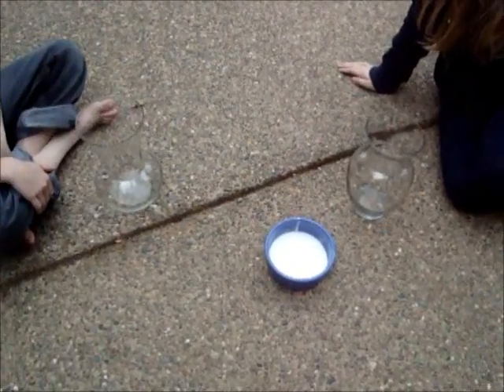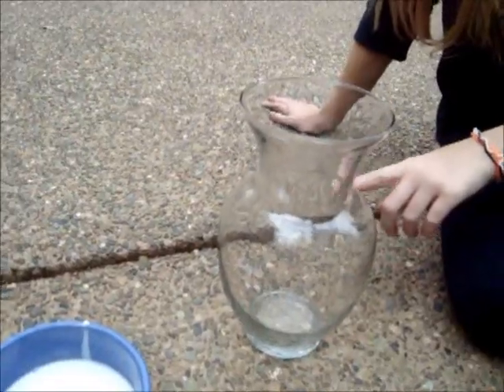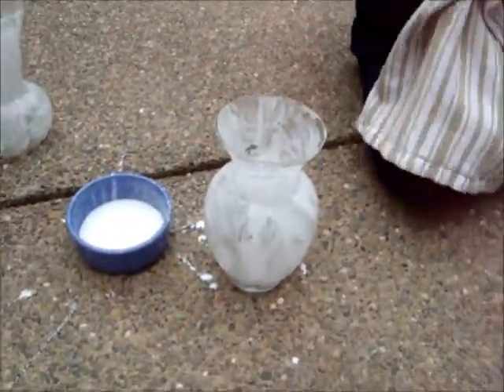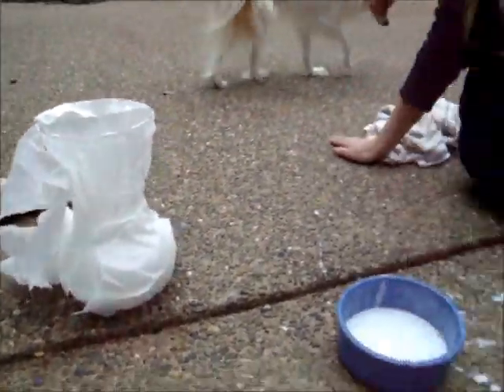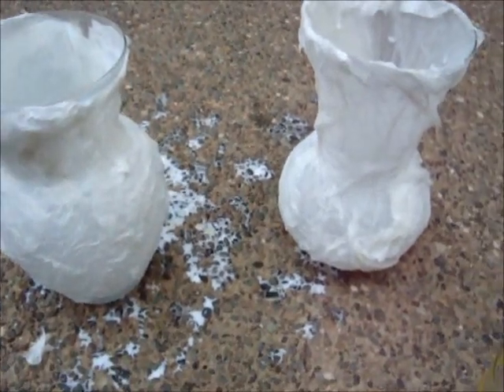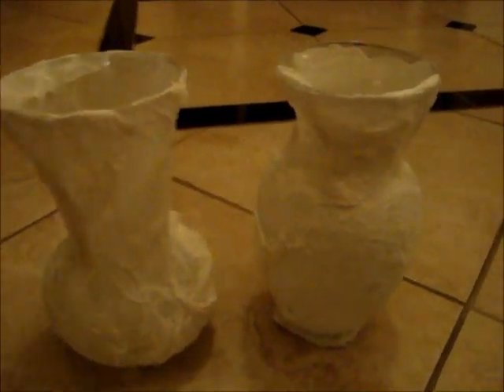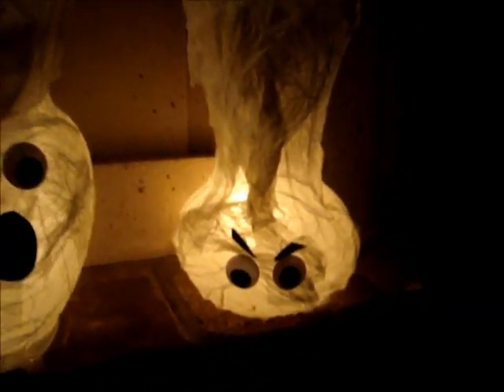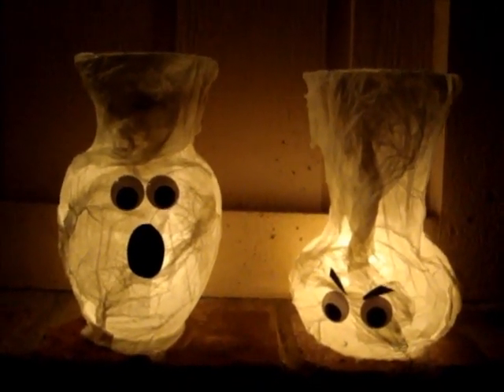Children's Halloween Ghost Craft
An easy and cute Halloween craft to do with your kids